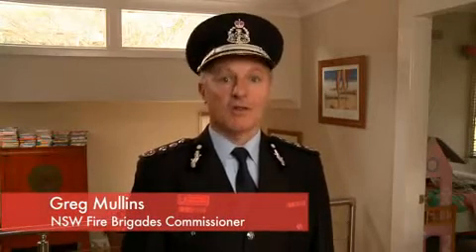NSW Home Fire Safety Audit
Use our easy-to-use online home fire safety audit It's an ideal way for you to understand how to prevent and be prepared for a fire in your home.